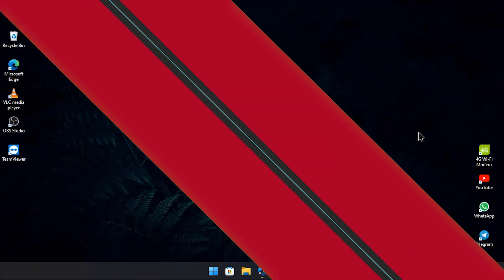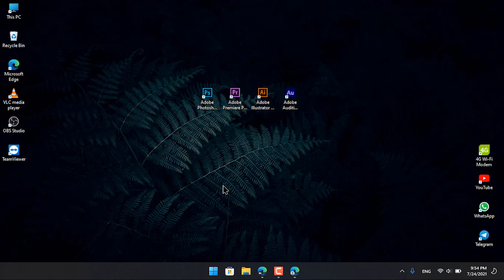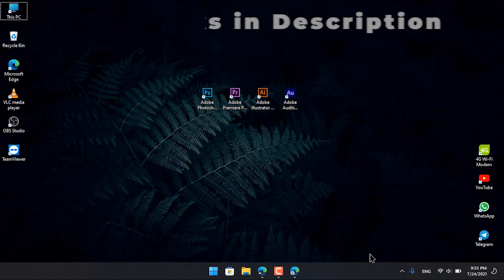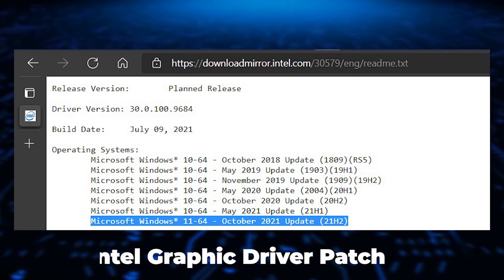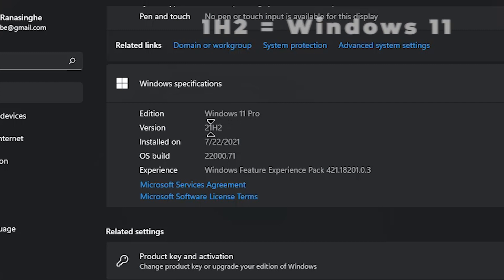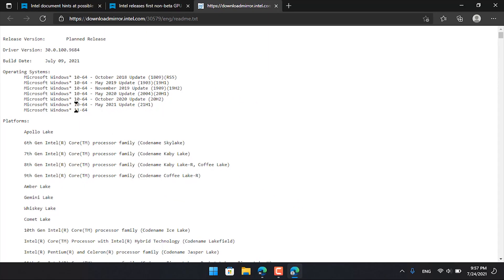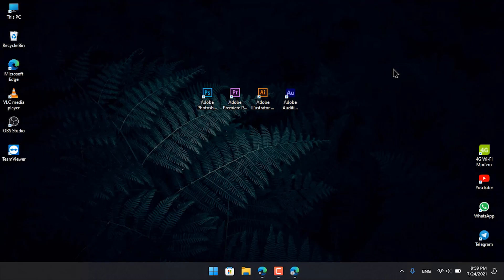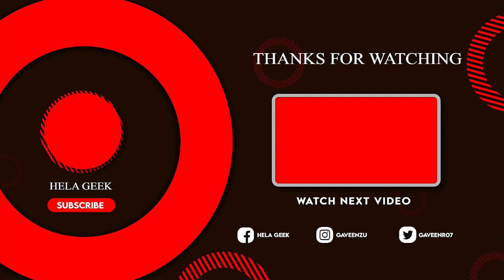Windows 11 Release Date Fixed 2021?? | Sinhala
Let's talk about Windows 11 Pc Release Date 2021 im Sinhala

00:00 - Intro
00:54 - Windows 11 Release Date
02:30 - Outro

Keywords -

Windows 11 Release Date sinhala
Windows 11 Release in October
Windows 11 Update Install Download